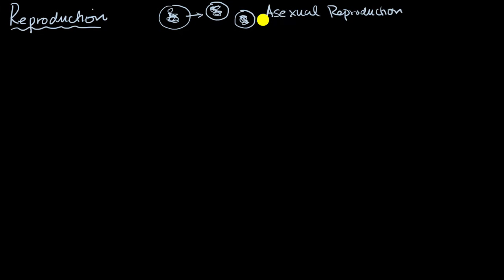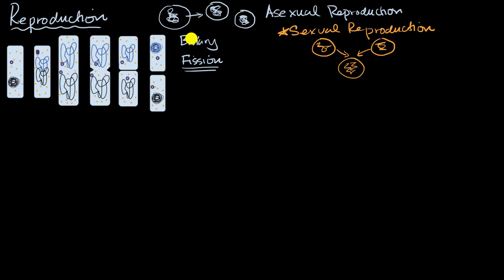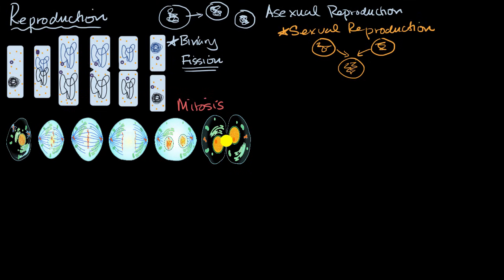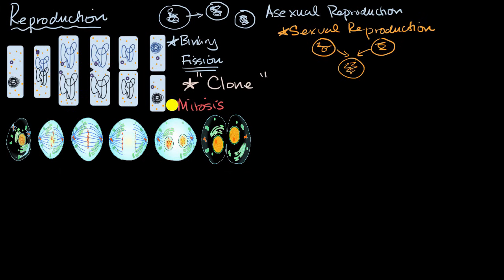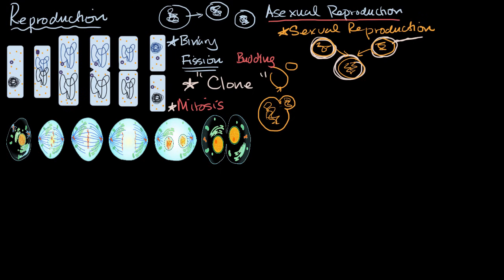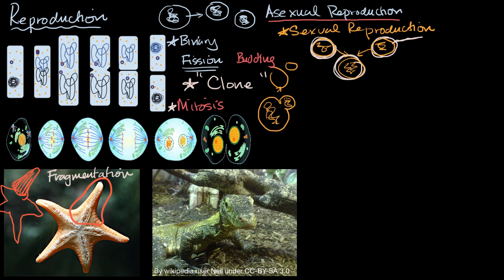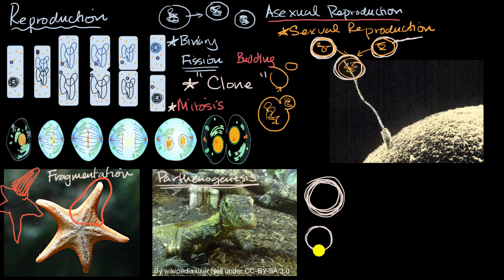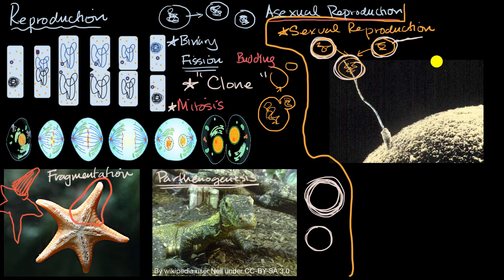Asexual and sexual reproduction | High school biology | Khan Academy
Courses on Khan Academy are always 100% free. Start practicing—and saving your progress—now

Binary fission, budding, mitosis, fragmentation, parthenogenesis and sexual reproduction.